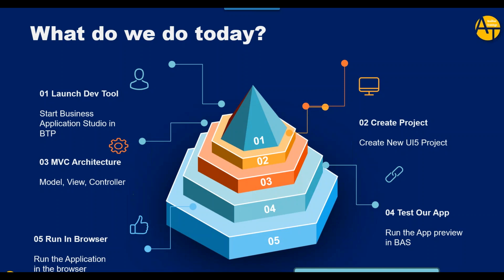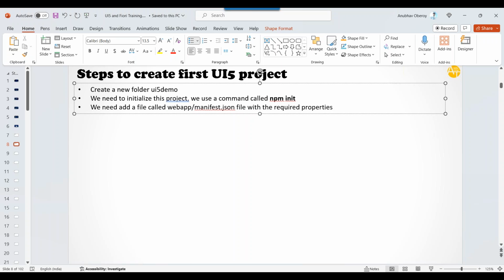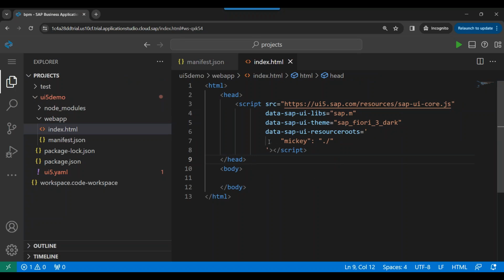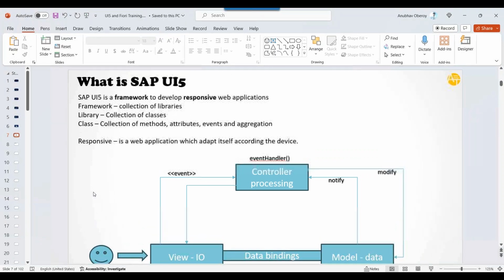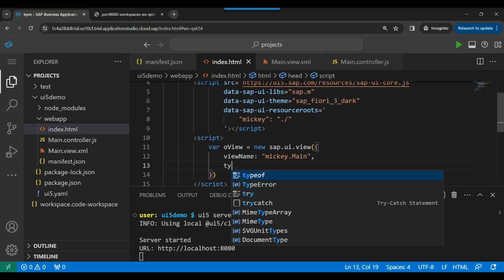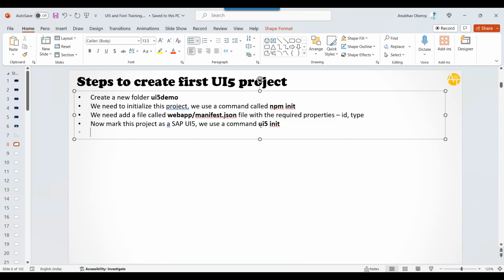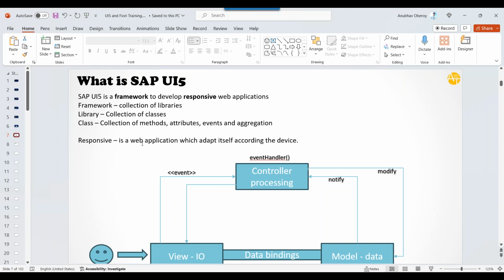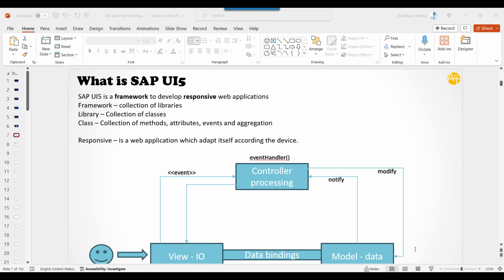SAP UI5 and Fiori LIVE Demo Session on Business Application Studio and VS Code | Anubhav Trainings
🚀 Elevate Your Skills with Anubhav Trainings: SAP UI5 and Fiori Training on Business Application Studio 🚀

Welcome to Anubhav Trainings, your gateway to mastering the latest concepts in SAP UI5 and Fiori! 🌐

📌 **Course Overview:**
Dive into the dynamic world of SAP UI5 and Fiori with our comprehensive training program. Whether you're a beginner or an experienced developer, this course is designed to enhance your skills and keep you at the forefront of SAP technologies.

- **SAP UI5 Fundamentals:** Gain a solid foundation in UI development for SAP applications.
- **Fiori Design Principles:** Explore the principles of user-centric design for SAP Fiori applications.
- **Business Application Studio:** Unlock the power of SAP's integrated development environment for seamless application development.
- **Latest Concepts:** Stay up-to-date with the cutting-edge concepts and best practices in SAP UI5 and Fiori development.

🛠️ **Hands-On Experience:**
This training goes beyond theory. With Anubhav Trainings, you'll get hands-on experience through practical exercises and real-world projects. Build your portfolio with confidence!

📈 **Why Choose Anubhav Trainings?**
- **Expert Guidance:** Learn from industry experts with years of hands-on experience in SAP technologies.
- **Flexible Learning:** Our training is designed to fit your schedule. Access the material anytime, anywhere.
- **Community Support:** Join a vibrant community of learners and professionals to exchange ideas and solve challenges together.

- Developers aspiring to specialize in SAP UI5 and Fiori.
- UI/UX designers looking to enhance their skills in Fiori design.
- SAP professionals aiming to stay ahead in the rapidly evolving technology landscape.

Don't miss out on this opportunity to advance your SAP UI5 and Fiori skills. Join Anubhav Trainings today and embark on a journey towards becoming a sought-after SAP developer!

🚀 **Unlock the Potential of SAP UI5 and Fiori with Anubhav Trainings – Your Gateway to Innovation!** 🔥